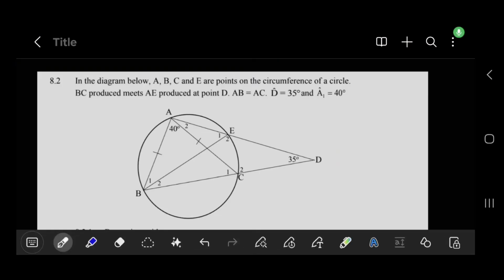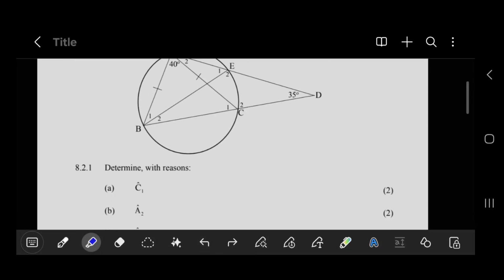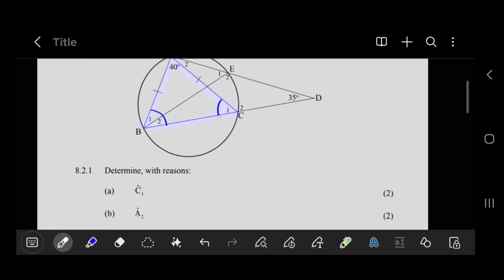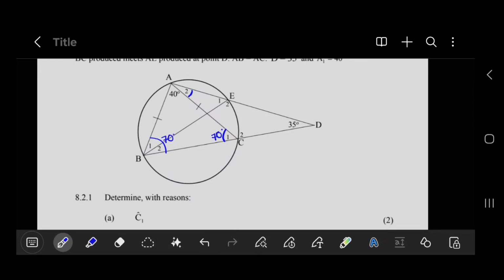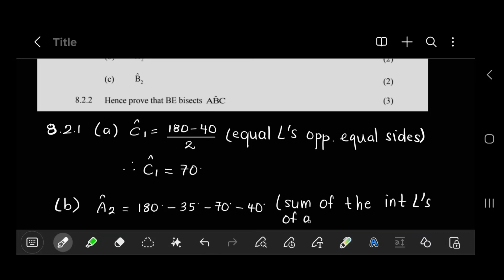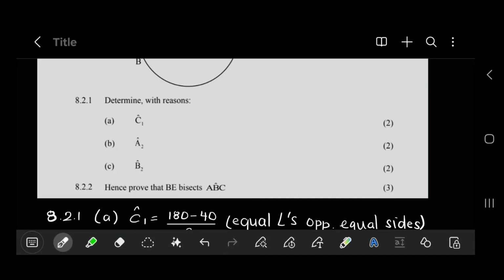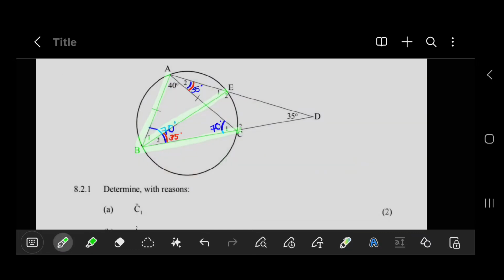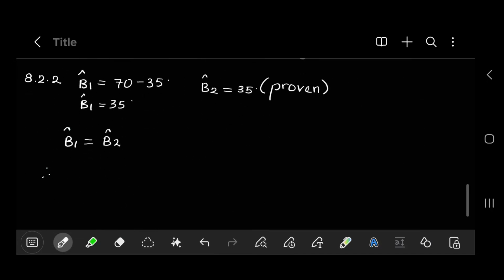Grade 11 Euclidean Geometry #4